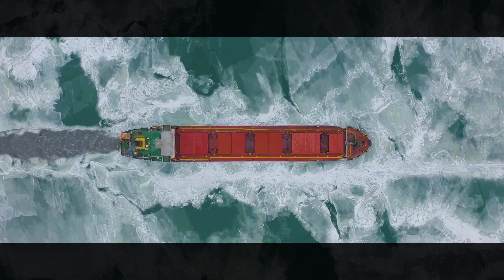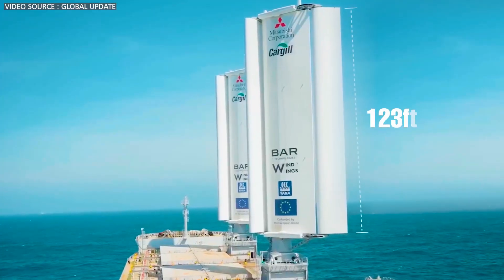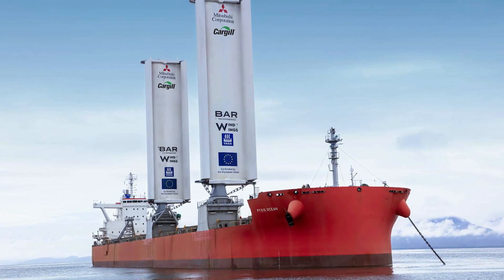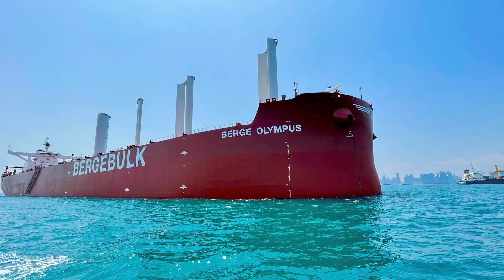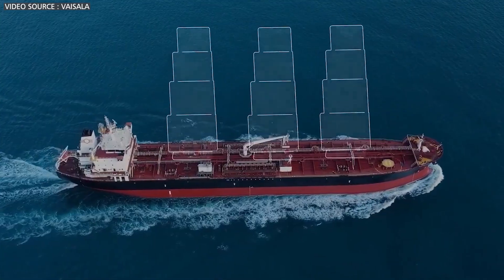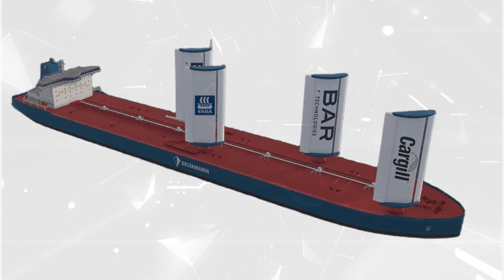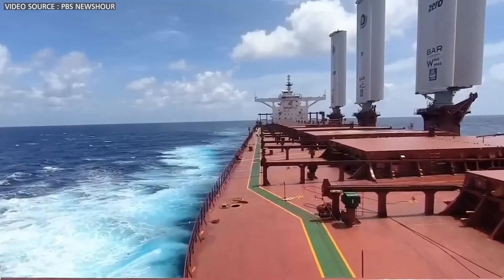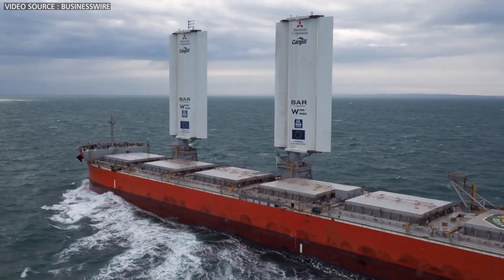The Future of Shipping: Wind-Powered Mega Tankers Are Finally Here!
Every day, thousands of enormous cargo ships traverse the oceans, carrying millions of tons of goods. However, these vessels also contribute to releasing a staggering 1 billion tons of CO2 into the atmosphere each year. While most industries are aggressively pursuing innovation and new technologies to cut down carbon emissions, the maritime shipping sector has only just begun to explore green alternatives. Interestingly, they are achieving this by reviving an ancient method: harnessing the power of wind, the original engine of the seas. Yes, they are experimenting with a new technology known as wind-assisted propulsion to power massive, ultra-heavy ships across the oceans.

Video Chapters:
0:00 Intro
1:24 Pyxis Ocean
3:02 Shipping Emissions
4:45 Role of Corporate Giants
6:18 How Wind Power on Ships Works
8:39 Challenges